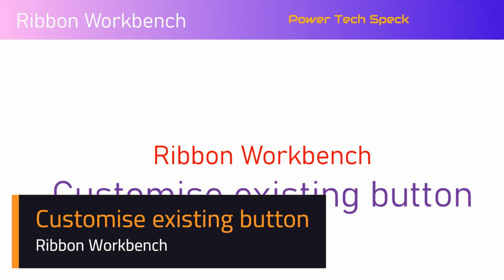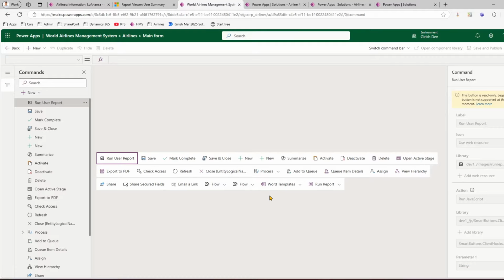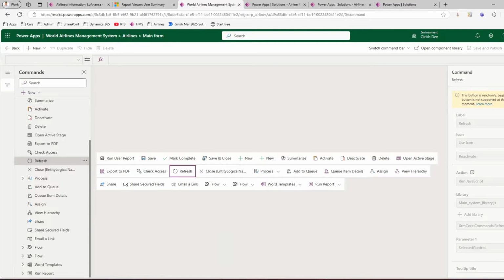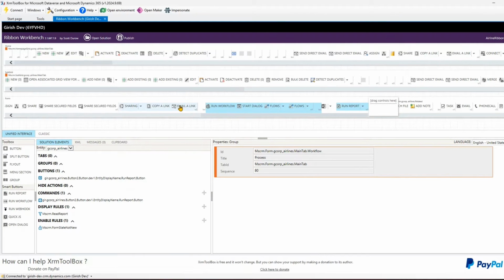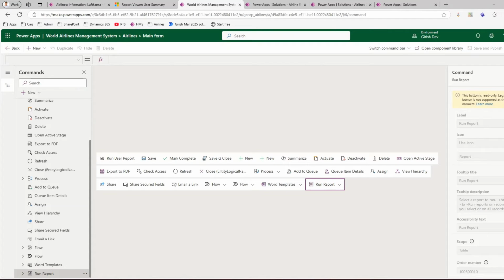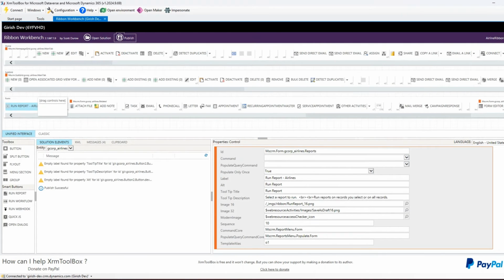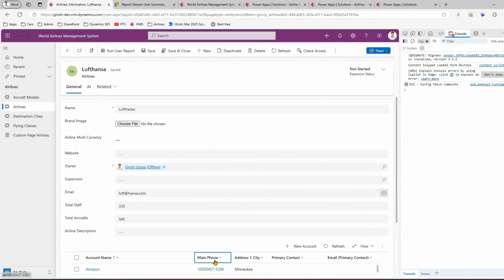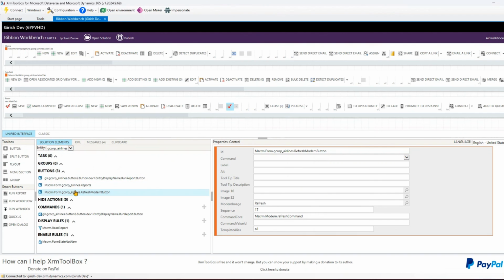How to customise existing button for a model driven Power app using Ribbon workbench?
This video explains how to customise existing button for a Power App (model driven app) using Ribbon workbench.

Girish Uppal provides high level introduction on how to customise existing buttons that come out of the box in a model driven app and how to tweak it depending on your needs.